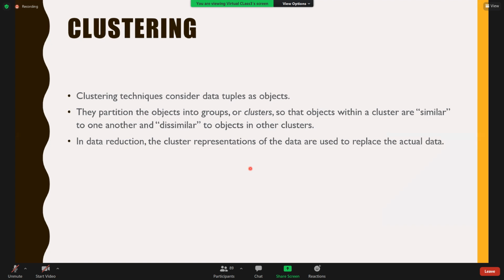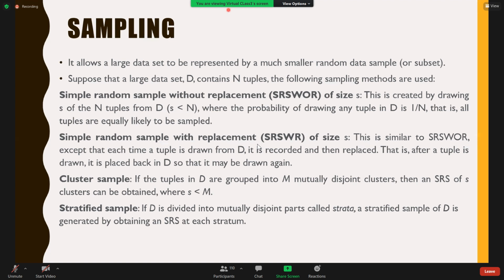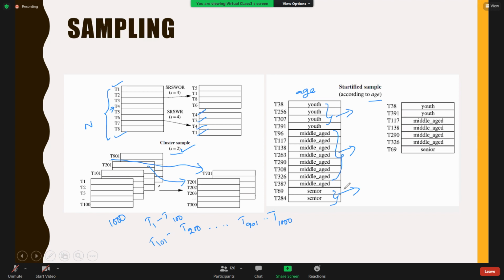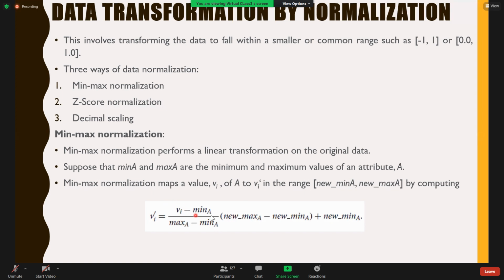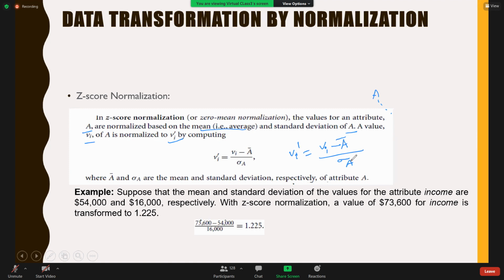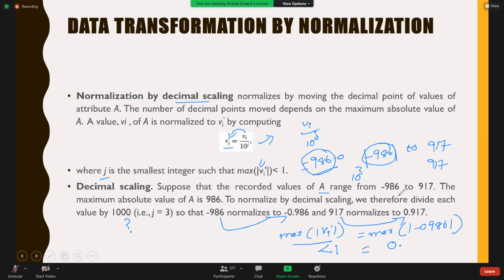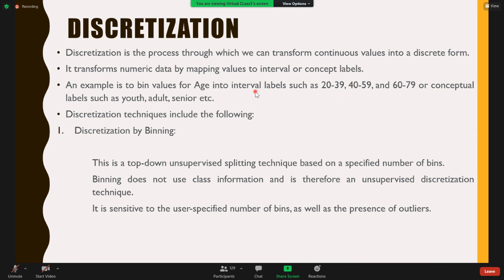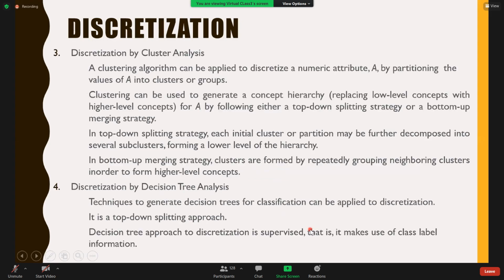Data and Web Mining || 03-03-22